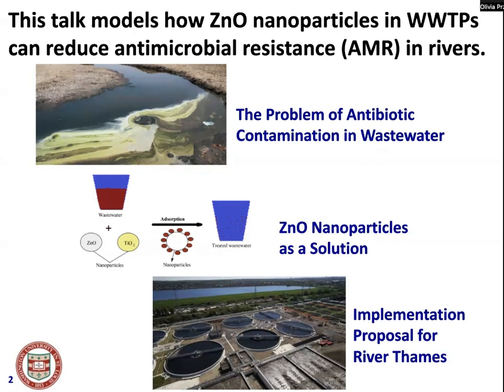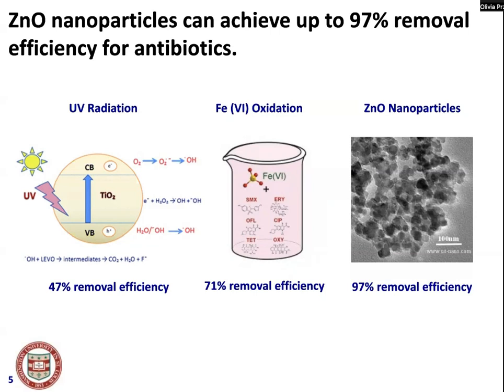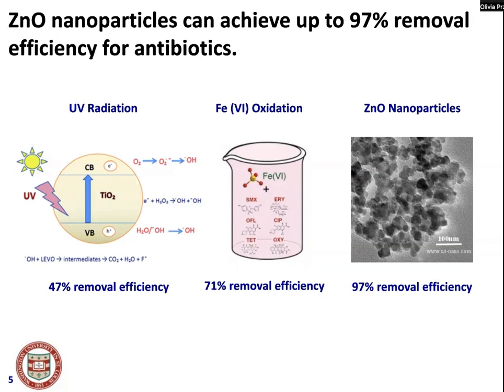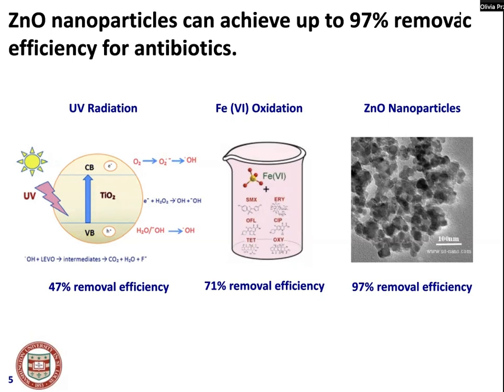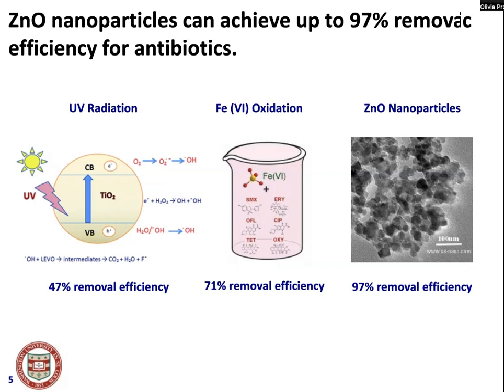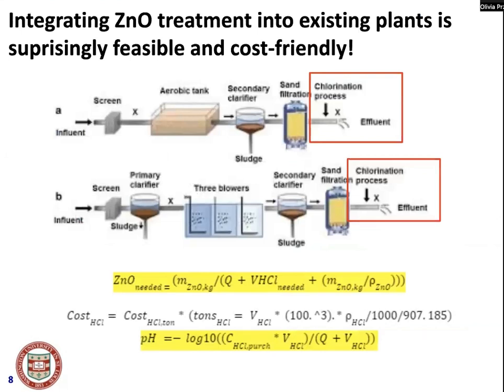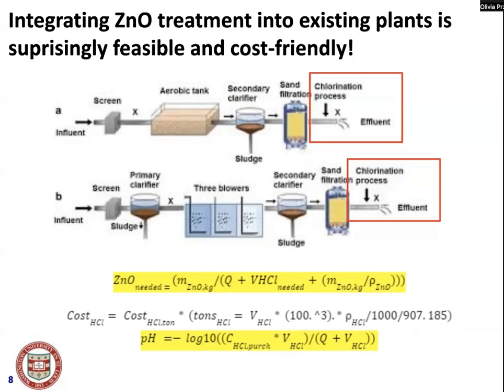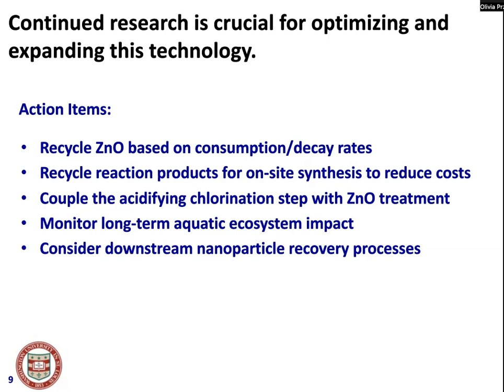ZnO Nanoparticles: A Novel Solution for Reducing Antibiotic Contamination in ​Wastewater